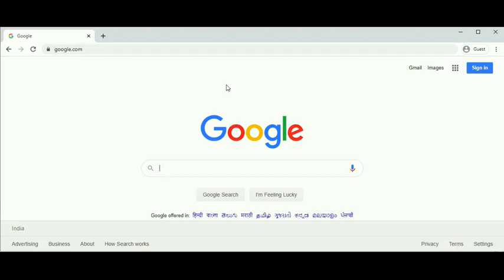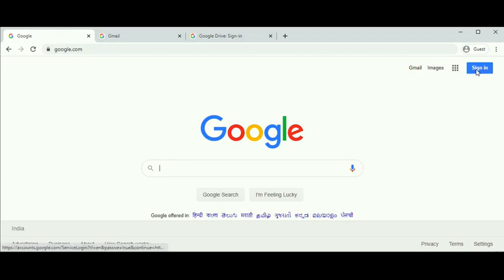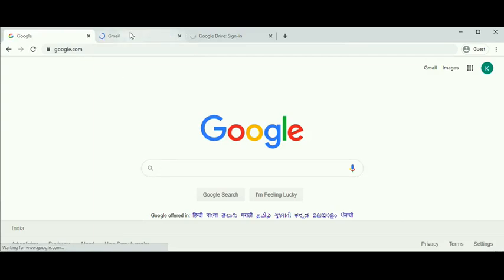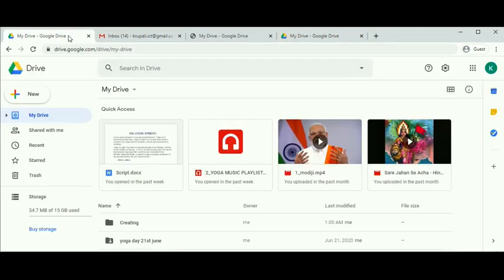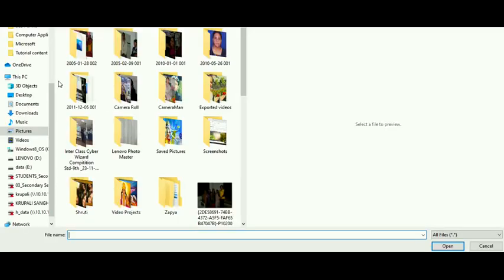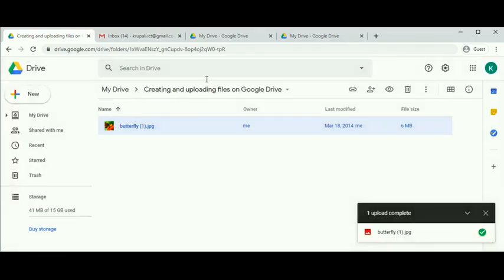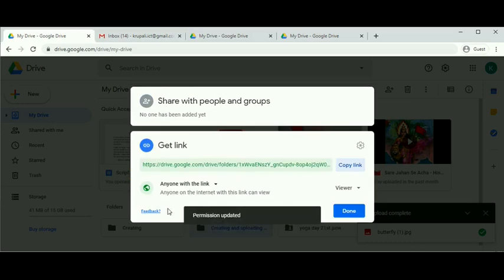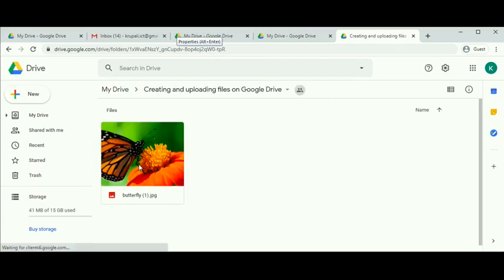Google Drive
Tutorial for Uploading and Sharing Files via Google Drive